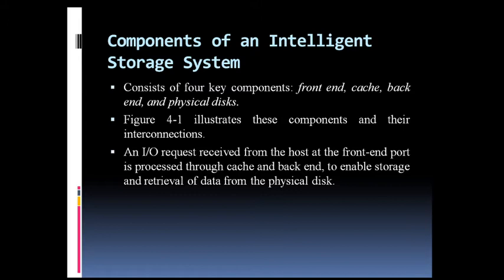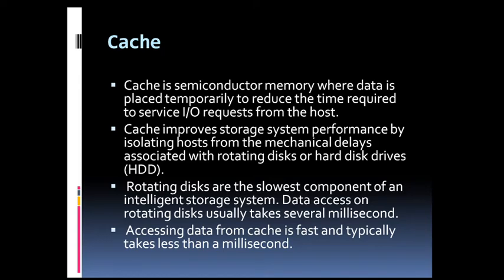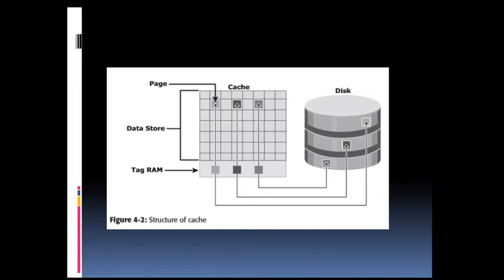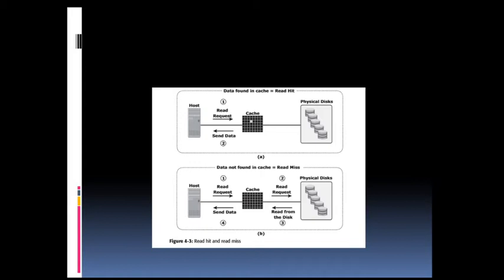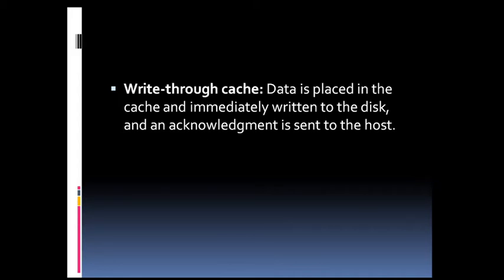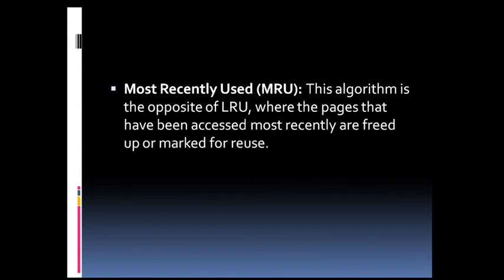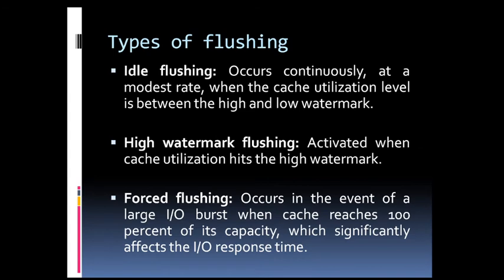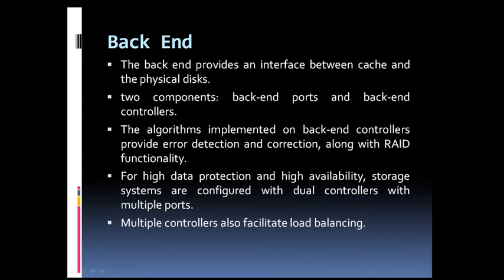Storage Area Networks | VTU | 17CS754 | Intelligent storage systems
this video covers the topic intelligent storage system and its components in detail.